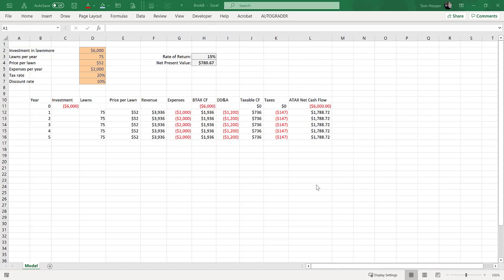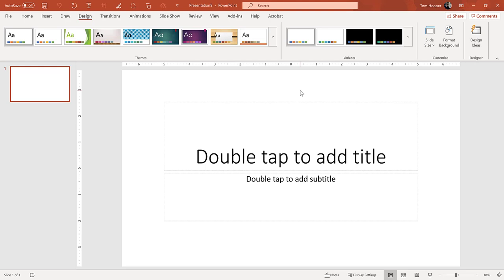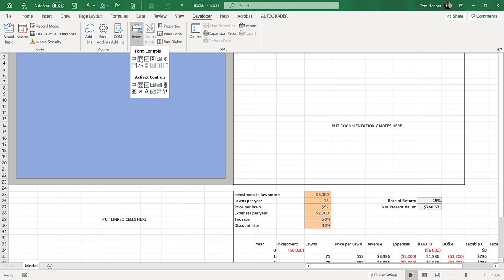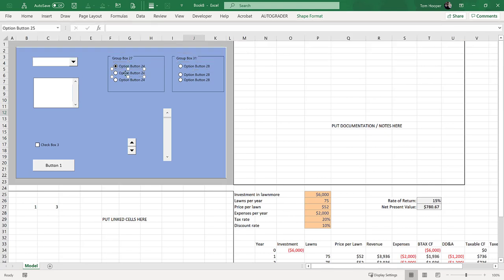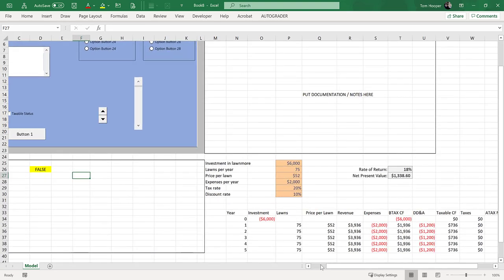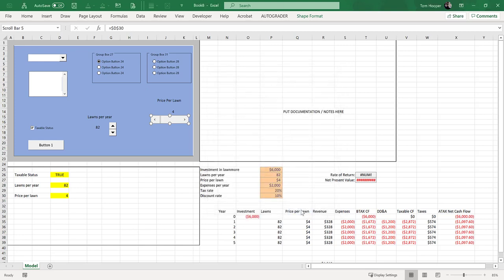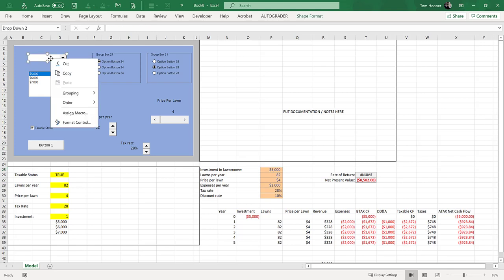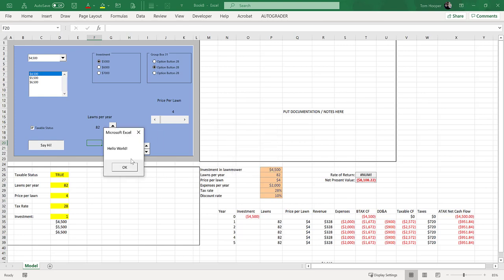Video Dashboards Deep Dive